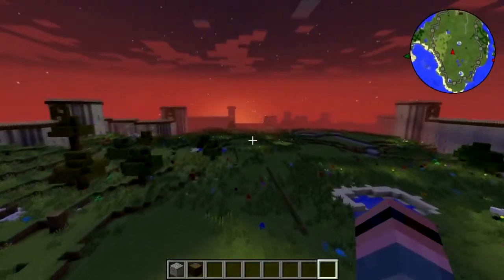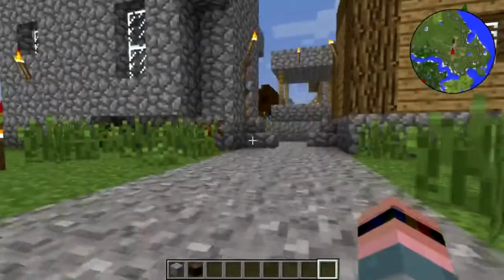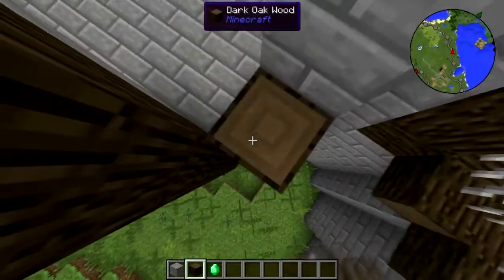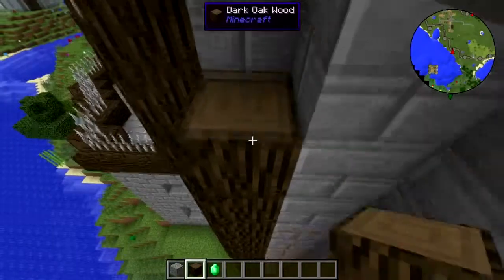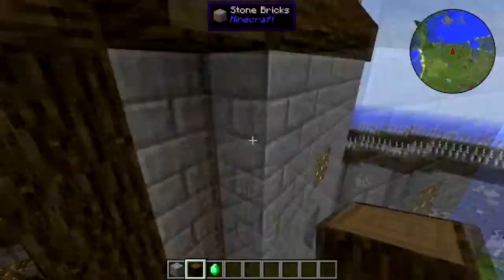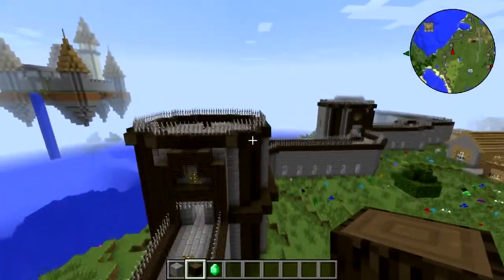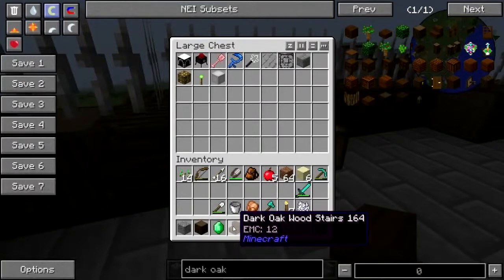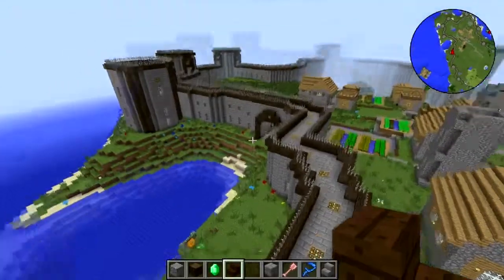Natural Magic Building Pt. 2: Stable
I build a little stable near the town gate and add some greeblies to the wall towers, but I can't decide which greeblies I prefer.